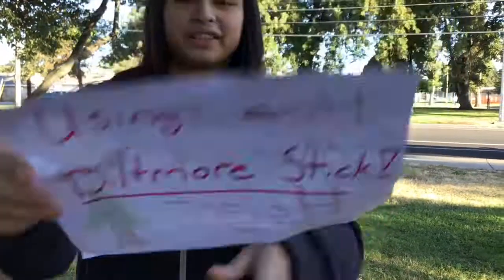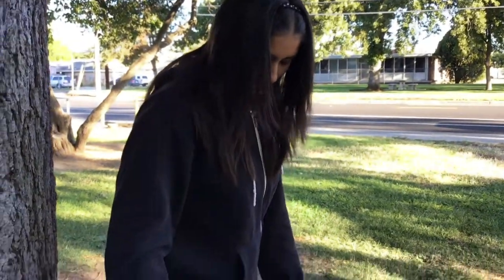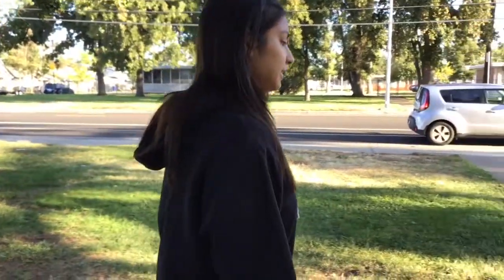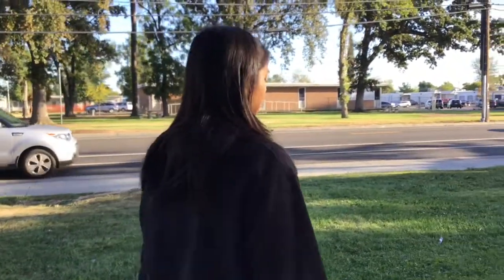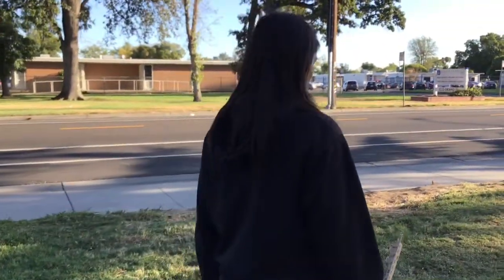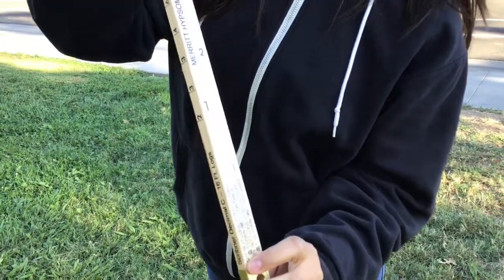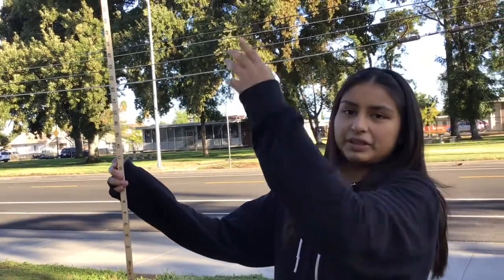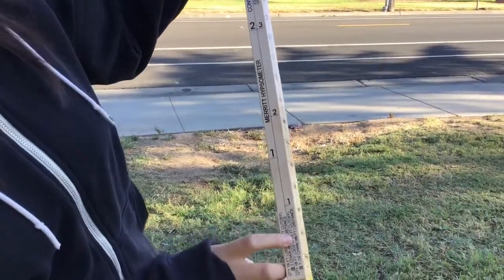How to Measure Tree Height Using a Biltmore Stick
1 Chain= 66ft
1.5 Chain= 99ft
Log= 16ft
Measure up until diameter of tree is no less than 6 inches in diameter
Again, if arm is too short, may need to rotate shoulders